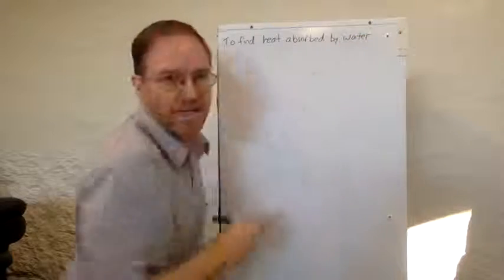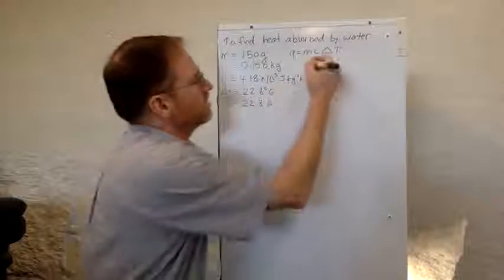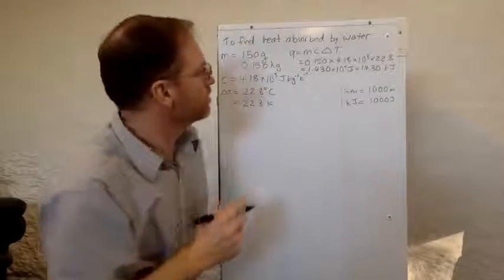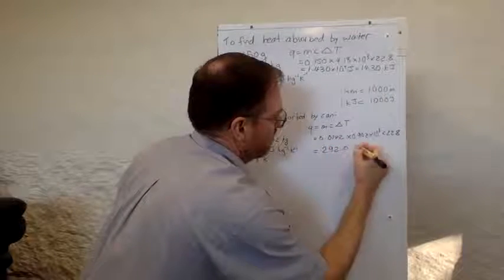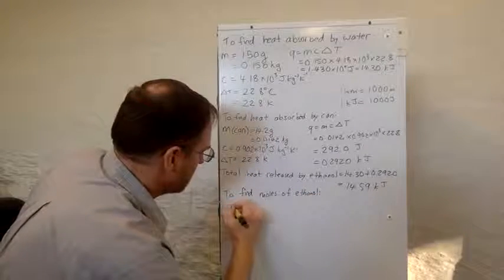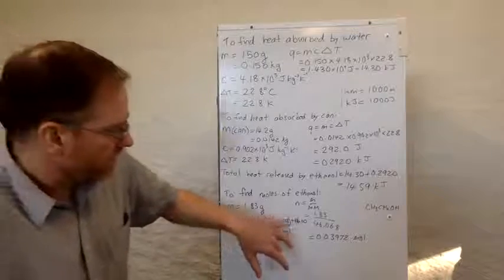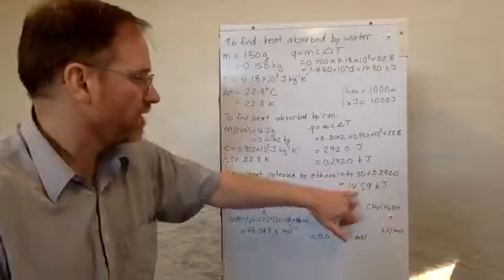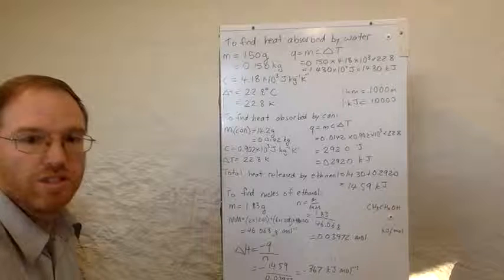Chemistry 7.4.3 Combustion of ethanol calculations